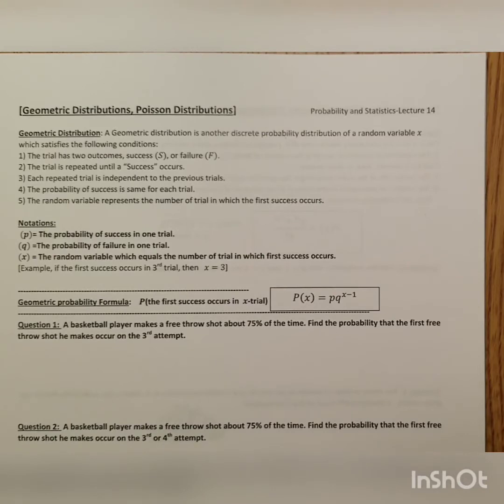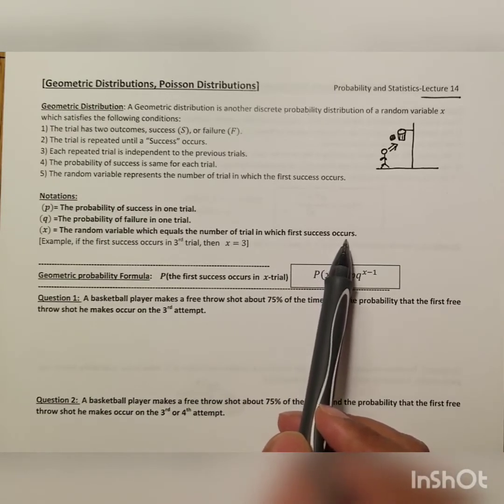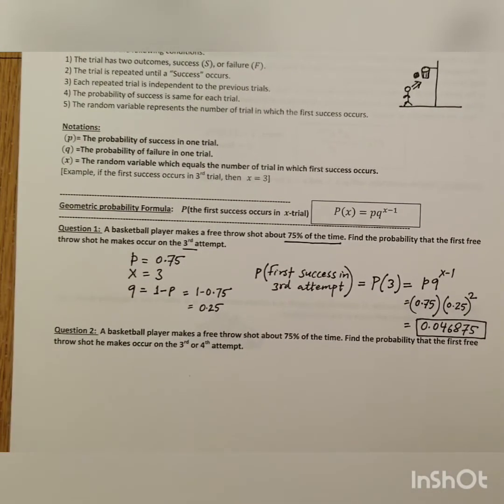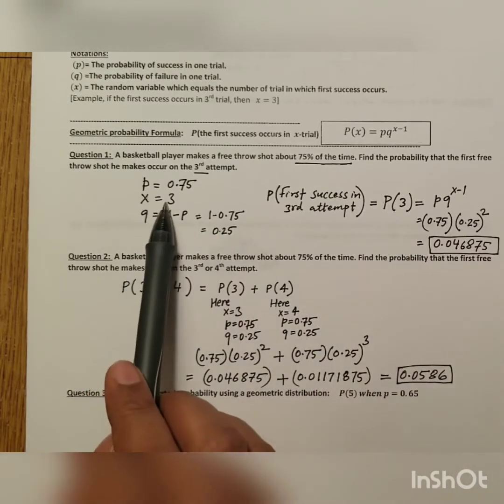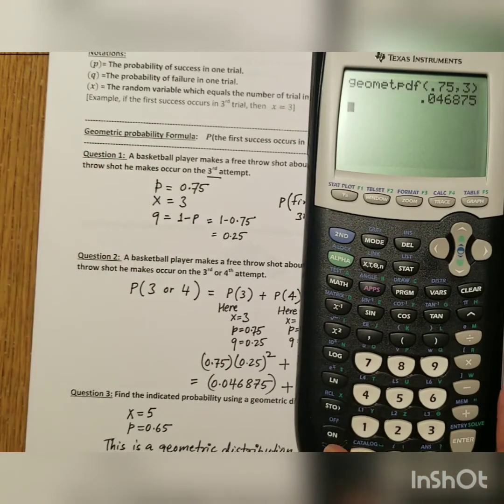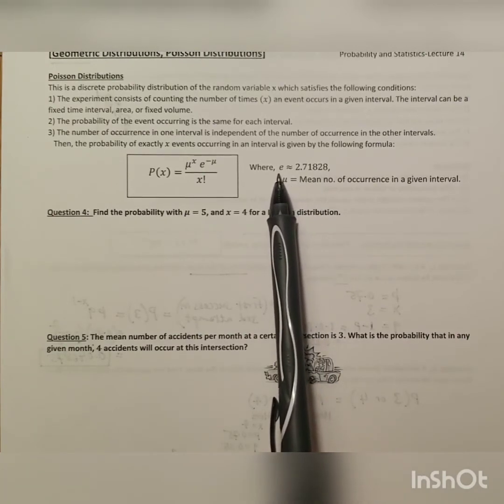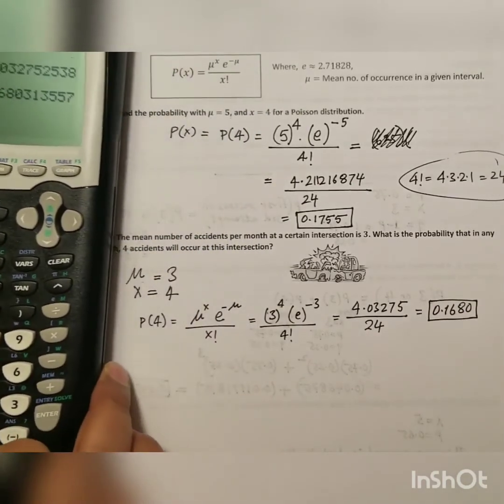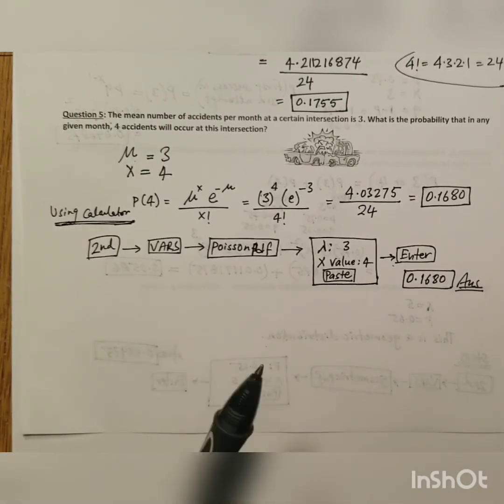Geometric, Poisson Distribution